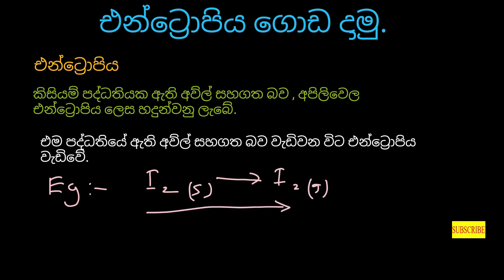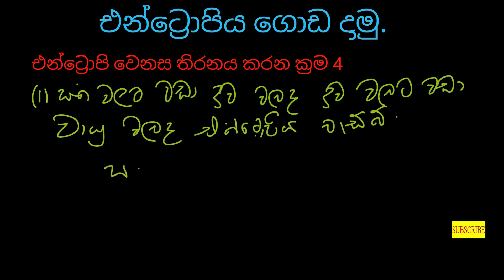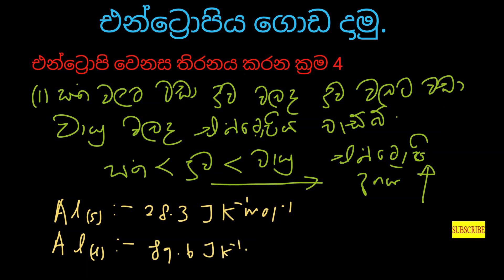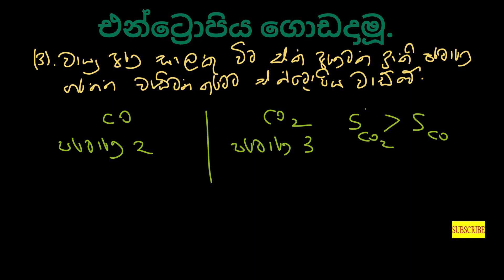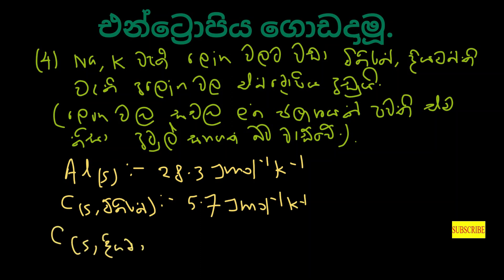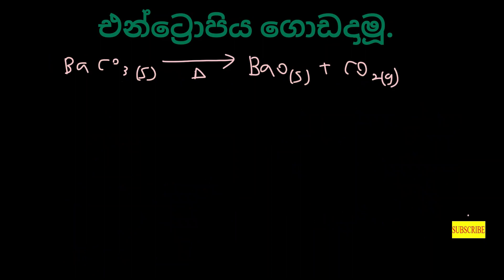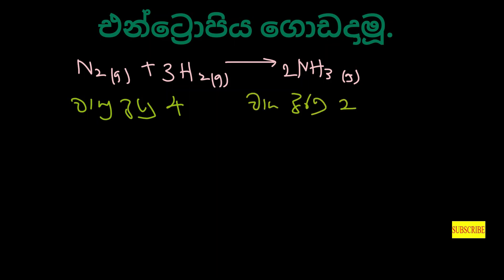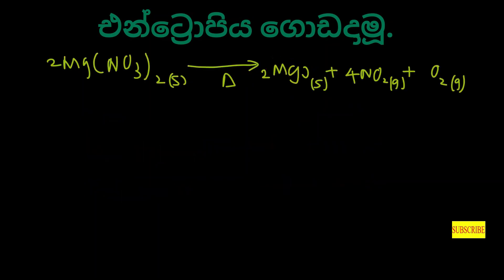එන්ටොපිය ගොඩ දාමු??| ඕනැම ප්‍රතික්‍රියාවක එන්ටෝපිය තිරනය කරන නිති 4 | Chemistry in sinhala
මේ  Video එකෙන් ඕනැම  ප්‍රතික්‍රියාවක  එන්ටෝපිය තිරනය කරන  නිති 4  කතා කරමූ.
අනික් ඔක්කොම බලන්න.

I teach physics chemistry and maths in this channel.
I graduated in 2019 from University of Moratuwa in Sri Lanka from mechanical engineering Department.I have 3A passes in GCE Al Exam in 2013.